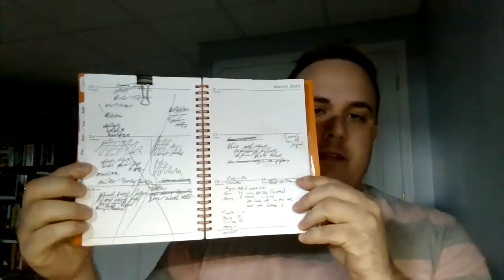Ask Us Anything - Episode 6: The 9 things that are helping me stay productive while working at home.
Ask Us Anything - Episode 6: The 9 things that are helping me stay productive while working at home (3/27/2020)

Today, I rattle off the 9 things that are helping me be more productive while working from home.

1) Rearranging the apps on my iPhone and Apple Watch to match what I am needing to do now. Up until now, I needed to keep an eye on my calendar for work and home. Now, I am not needing to do that so I moved apps for keeping in touch with my friends and family to my main screens as well as some productivity apps.

2) I turned off the push notifications and badge icons for nearly all my apps. This helps to not let them distract me throughout the day when I need to focus.

3) I started to use Evernote again and upgraded to their premium version. It helps me keep track of my notes and lists digitally and with the premium version, I can forward emails to it and add them to to-do lists of mine.

4) I find a lot of value in using Wavebox, a program I use on my Windows computer that keeps under one roof my multiple email accounts, messenger apps, cloud storage (Dropbox, Google Drive), Evernote, and more.

5) At work and now at home, I use a dual-screen setup for my Windows computer. It helps me split between two screens different programs and documents I am working on simultaneously.

6) I set a daily routine to walk twice each day for 15 minutes. Along with stretching, it helps me stay loose and nimble when I can easily sit at my desk for long periods of time. A back saver!

7) I also set regular times each day to get up in the morning and go to bed.

8) I make sure to read a paper or print book/magazine before I go to bed, usually for the last hour before I fall asleep. It is good for the eyes and it helps me settle.

9) I set time boundaries for when I check the news. It is easy for me to always go online and look at the latest COVID-19 reports and news. Instead, I check the PA Department of Health site every day at 12 noon and I created email alerts that send me a summary from different news outlets at the end of the day. I highly recommend signing up for daily newsletters that compile the news for you to read at a set time.

What are you doing to stay productive? Share in the comments!

The Juniata County Library wants to hear your questions and answer them.